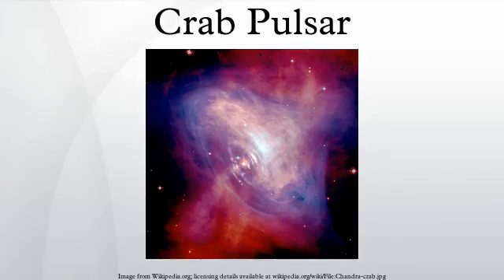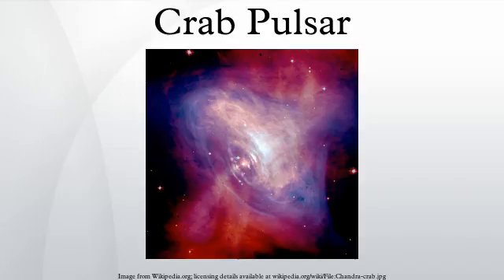Crab Pulsar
The Crab Pulsar is a relatively young neutron star. The star is the central star in the Crab Nebula, a remnant of the supernova SN 1054, which was widely observed on Earth in the year 1054. Discovered in 1968, the pulsar was the first to be connected with a supernova remnant.
The Crab Pulsar is one of very few pulsars to be identified optically. The optical pulsar is roughly 20 km in diameter and the pulsar "beams" rotate once every 33 milliseconds, or 30 times each second. The outflowing relativistic wind from the neutron star generates synchrotron emission, which produces the bulk of the emission from the nebula, seen from radio waves through to gamma rays. The most dynamic feature in the inner part of the nebula is the point where the pulsar's equatorial wind slams into the surrounding nebula, forming a termination shock. The shape and position of this feature shifts rapidly, with the equatorial wind appearing as a series of wisp-like features that steepen, brighten, then fade as they move away from the pulsar into the main body of the nebula. The period of the pulsar's rotation is slowing by 38 nanoseconds per day due to the large amounts of energy carried away in the pulsar wind.